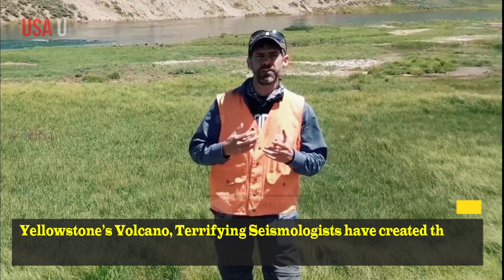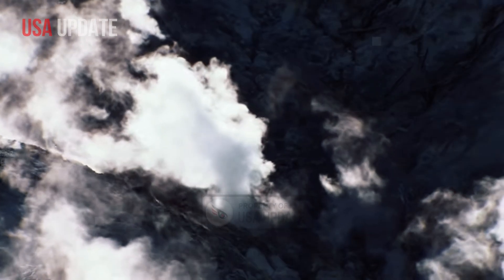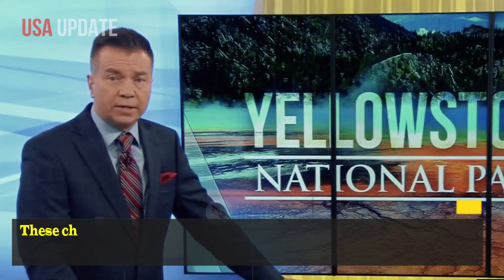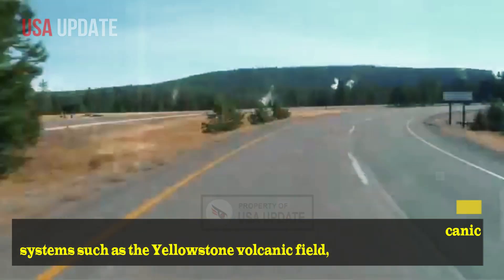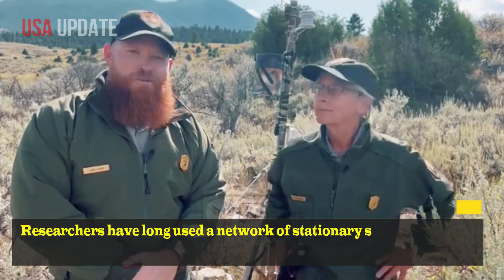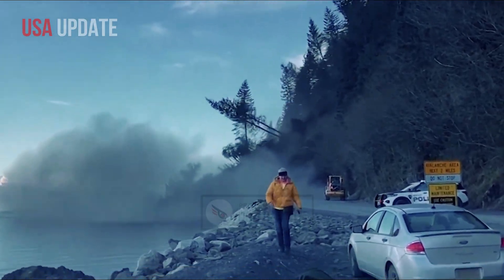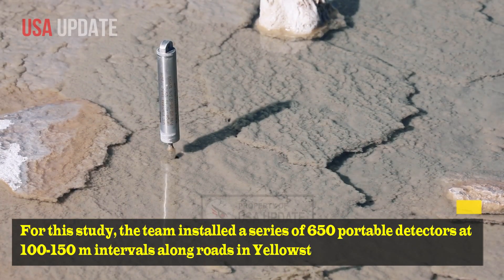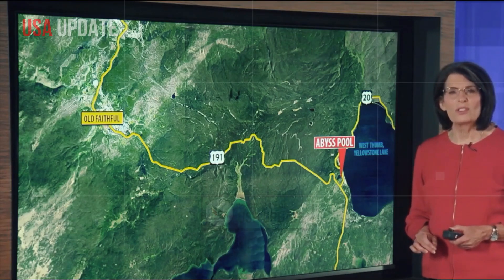Horrible Today: Massive Explosion in Yellowstone! Tourists Run, Hundreds of Thousands Evacuated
Important new insights into Yellowstone’s volcanic hazards
Yellowstone’s Volcano, Terrifying Seismologists have created their own artificial earthquakes to peer into the Yellowstone caldera to reveal key hidden features of its reservoir of superheated, molten rock and gas. Limitations in imaging techniques mean researchers have not been able to pinpoint the reservoir’s exact upper boundary, or gain a good understanding of its contents.

These characteristics greatly affect the stability of dangerous volcanic systems such as the Yellowstone volcanic field, which stretches across parts of the US states of Wyoming, Idaho and Montana.